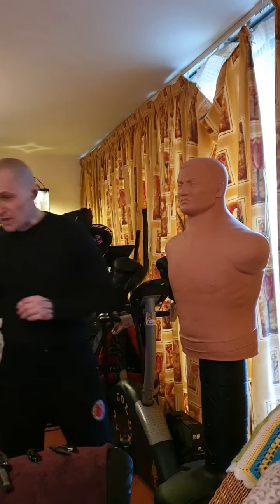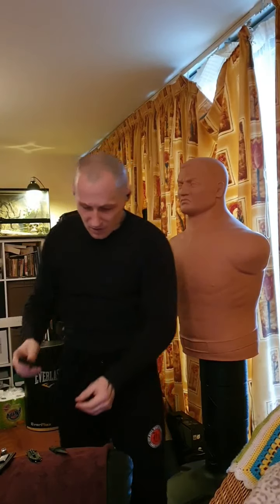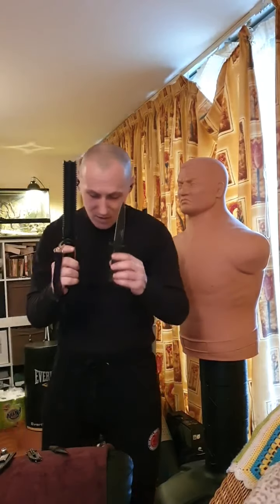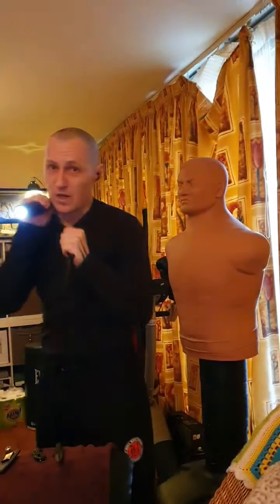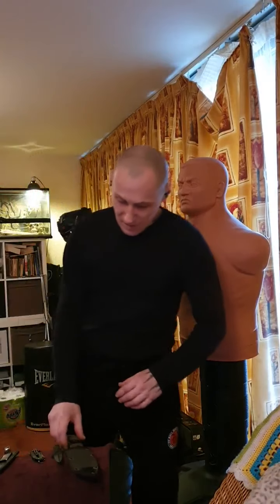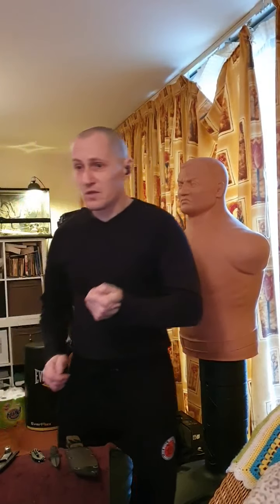Home self defence with Tom and Bob.Home invasion